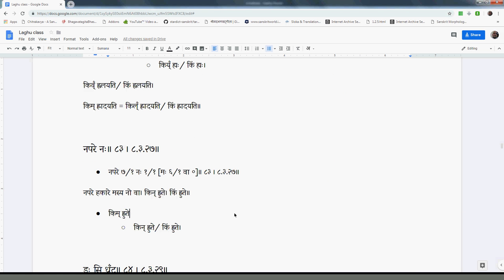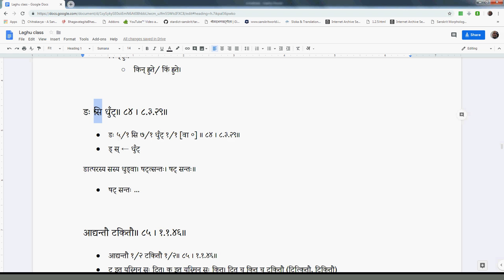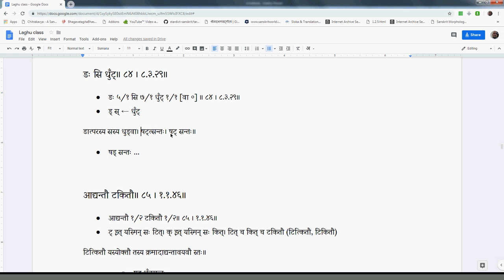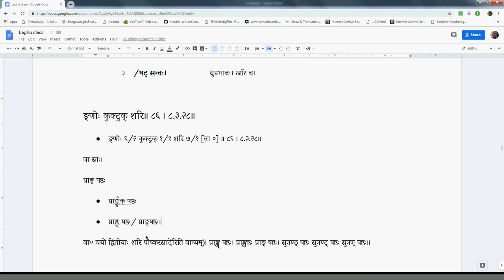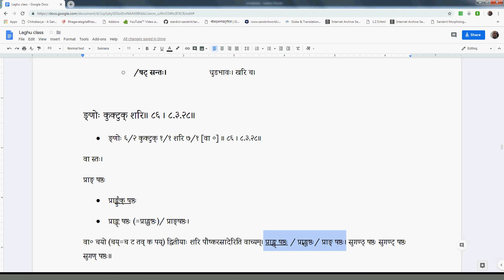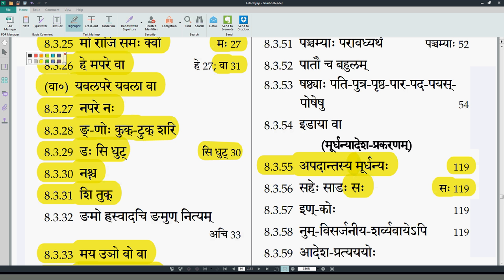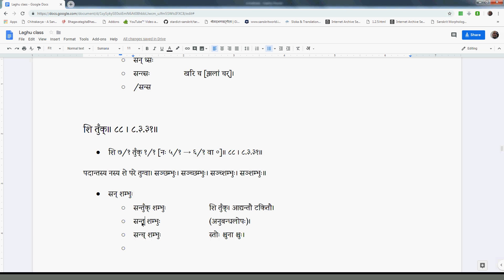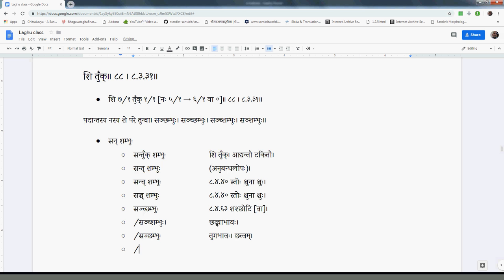LSK029 HalSandhi 08